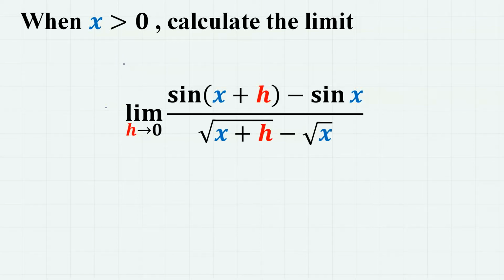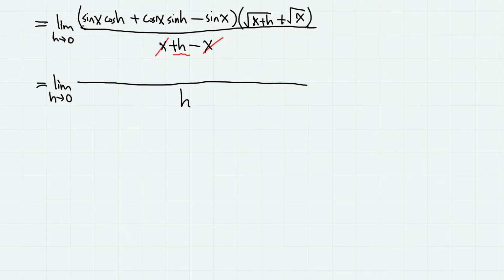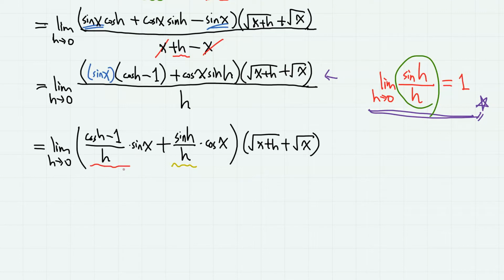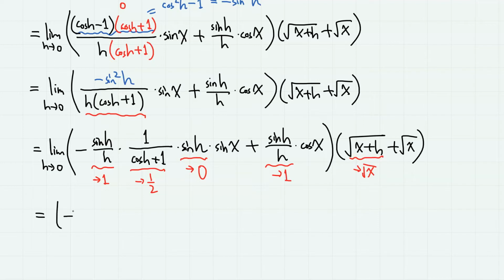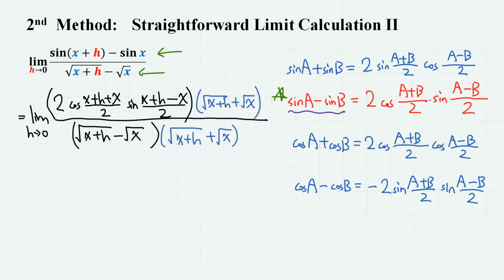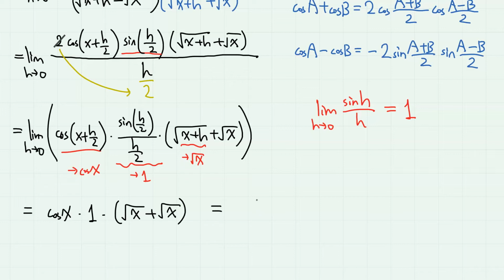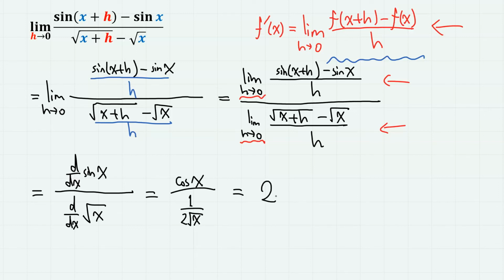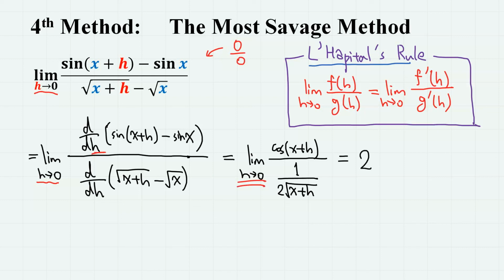Calculating the Limit in Many Ways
0:00  Introduction
0:18  1st method:  Straightforward limit calculation I
3:26  2nd method:  Straightforward limit calculation II
5:12  3rd method:  Using the definition of the derivative
6:19  4th method:  The most savage method

In this video we calculate the rather simple looking limit using 4 different methods.